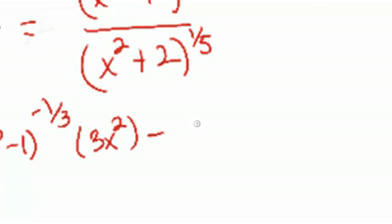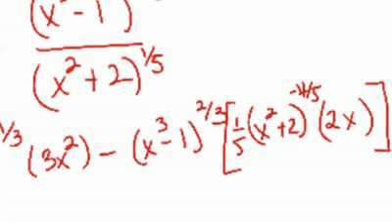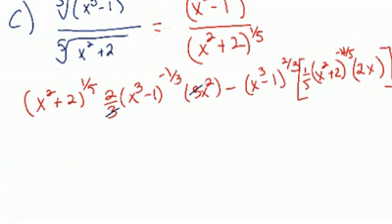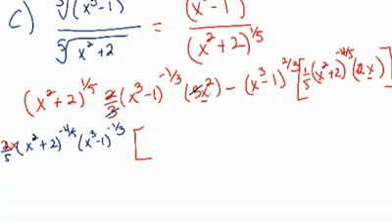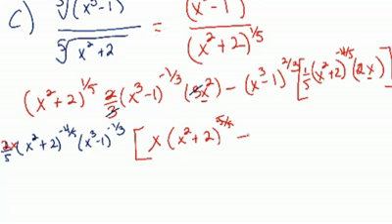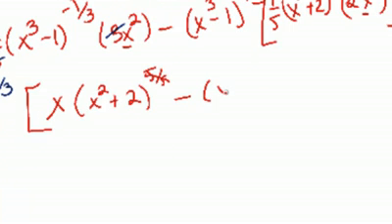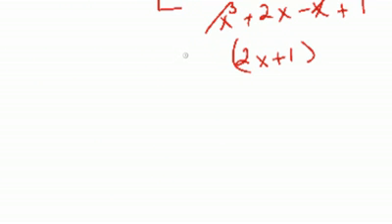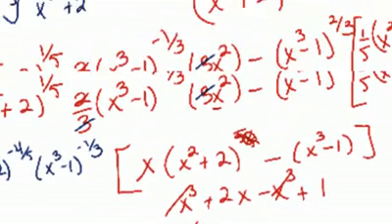[Math] [Calculus I]- Quotient Rule (Example- Advanced)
Quotient Rule (Advanced)